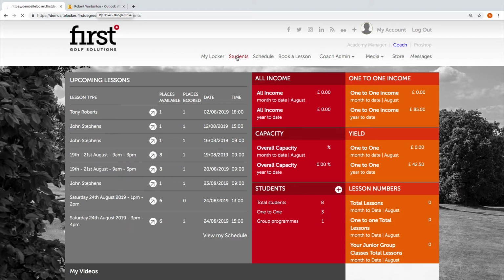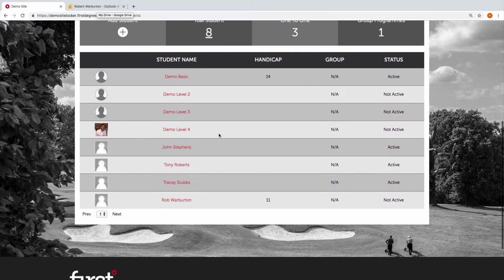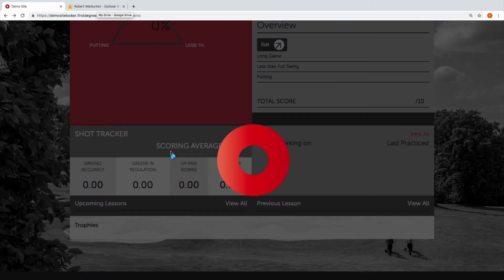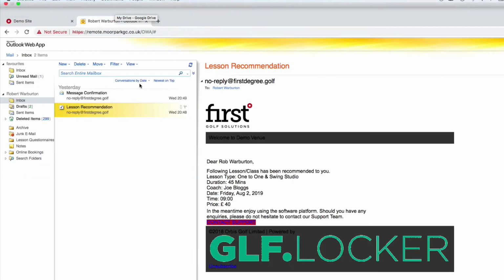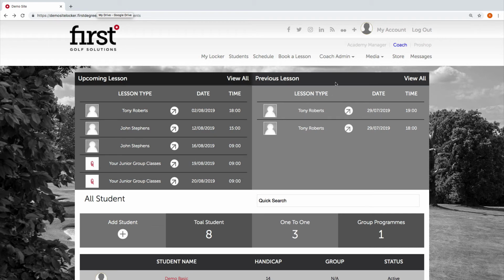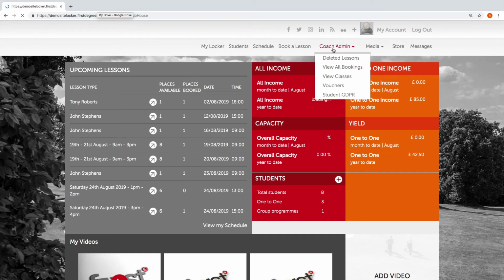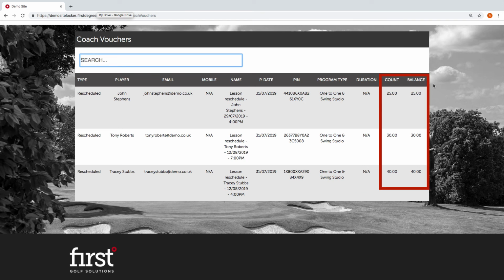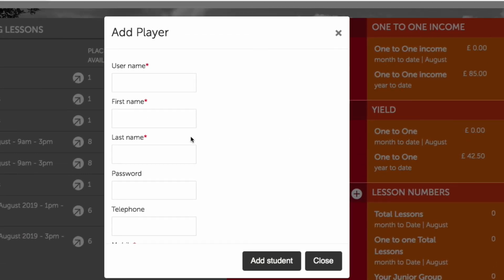Chapter 4 - Part 1 - Managing Students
o Managing and communicating with students
o Navigating the student area homepage
o Searching for and adding students
o Student categories
o Monitoring student status active/in-active
o Tour around the student profile section
o Accessing student data and profile
o Recommending lessons or classes to students
o Messaging students through the locker system directly to student email addresses
o Viewing player lesson history and upcoming lessons
o Viewing student GDPR preferences
o Viewing customer lesson credits on account